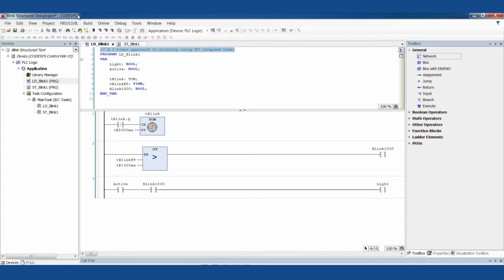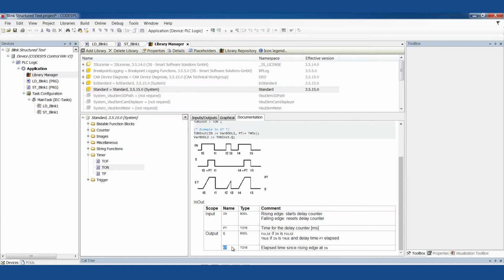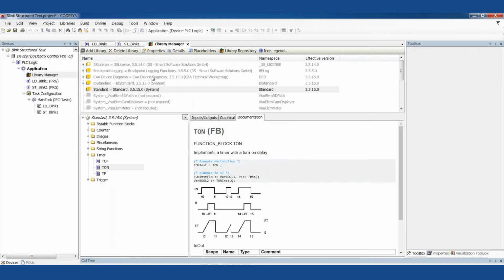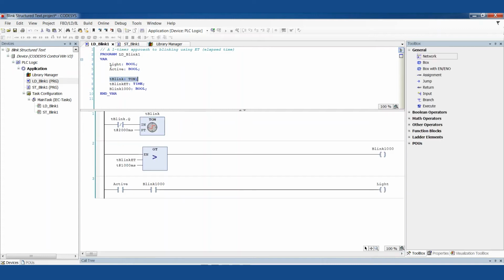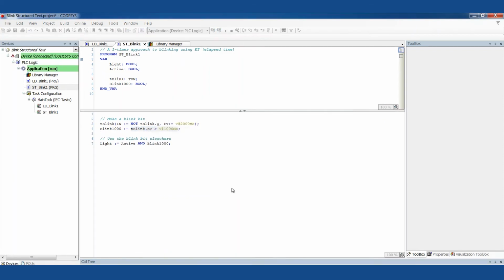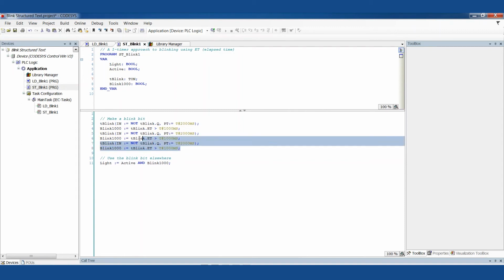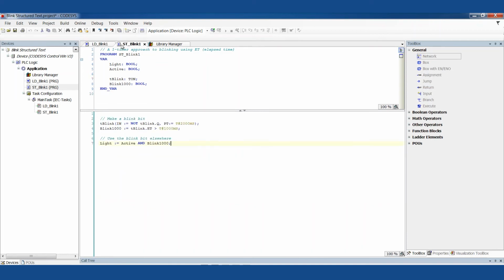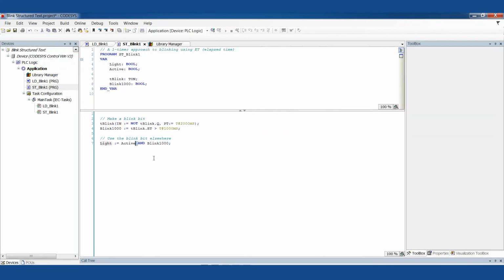How to Blink Lights in Structured Text - PLC Programming Cookbook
Hey Controls Champions!

Welcome back for another video.  Today we're making lights blink using structured text in another installment of our PLC Programming Cookbook series.  If you haven't seen our video on the same topic using ladder logic, check it out below!

In this video, we cover the "timer on" instruction, how they work on the inside, how to use them for blinking a light, and how to reuse this code throughout a larger program.  We also make some comparisons to how the same program would be written in ladder logic to help you see how the languages compare.

Like what you see or want to see something else?  Comment and share your thoughts.

Keep on reaching!

Your Breen Machine Team